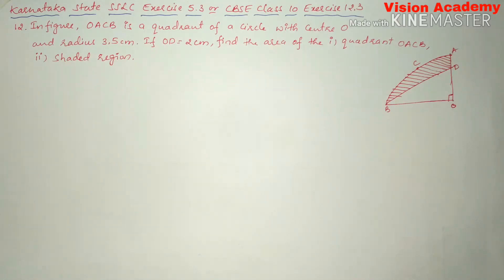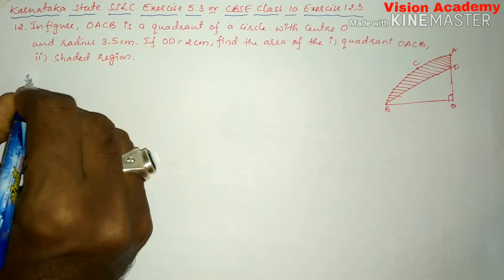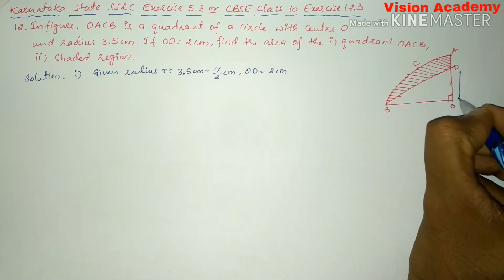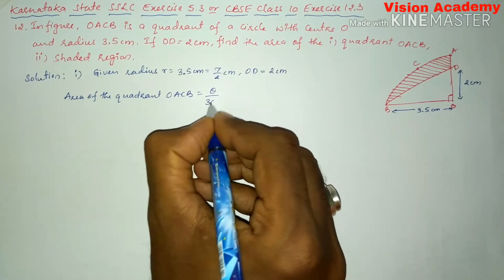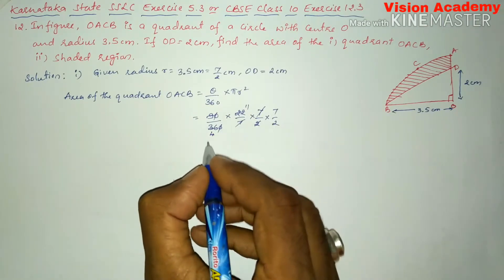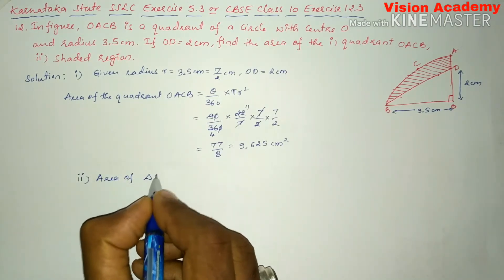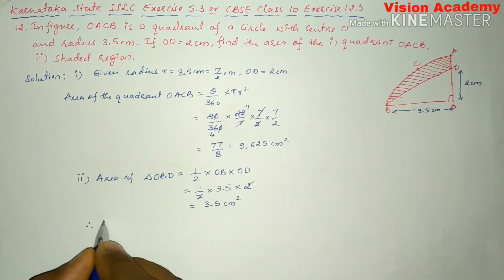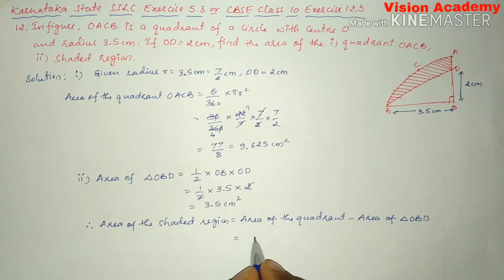class 10 maths chapter 12 | areas related to circles class 10 | ex 12.3 q 12